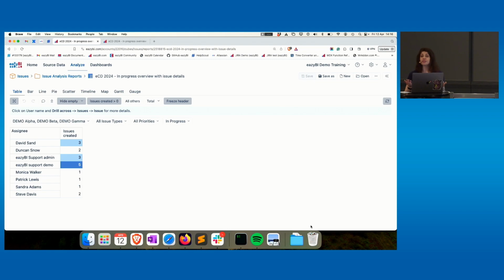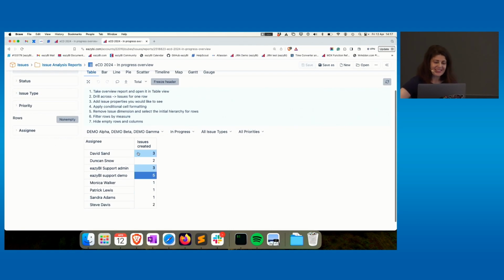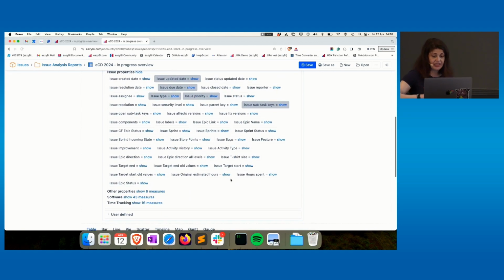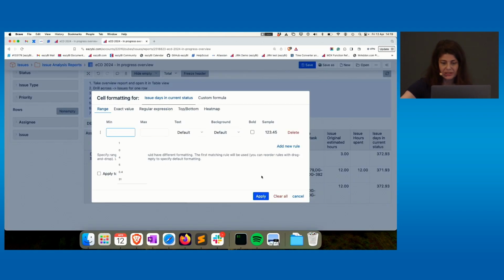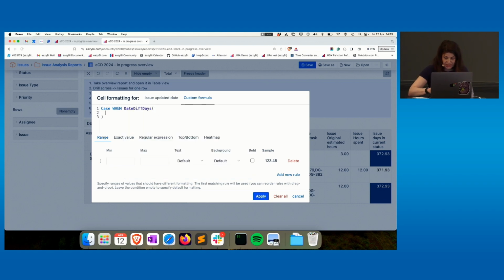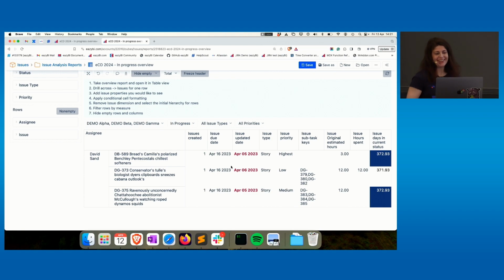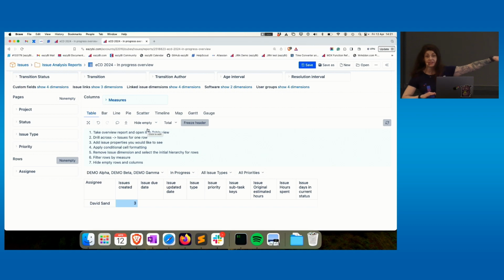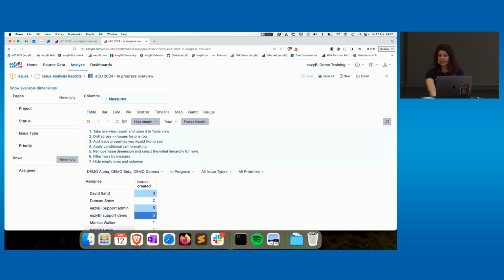Custom "Drill Through Issues" Report in eazyBI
Join Zane Baranovska from the eazyBI support team as she unveils a clever technique for customizing the otherwise static list of issues, when using the "Drill Through Issues" command. In this insightful tutorial, Zana demonstrates how to essentially integrate two reports into one, offering a fresh perspective on features you may already be familiar with. This session will guide you through the process of creating an alternative "Drill Trhough Issues" report, enriching it with additional metrics and properties to add depth to your reports for a more comprehensive analysis.